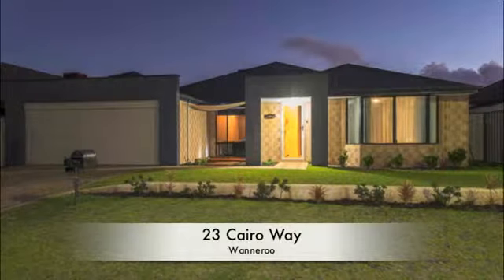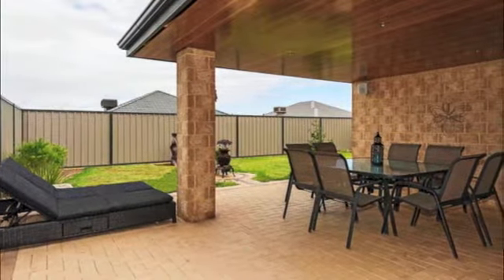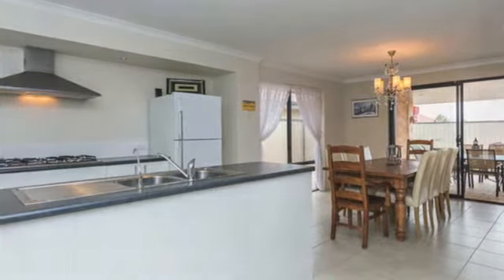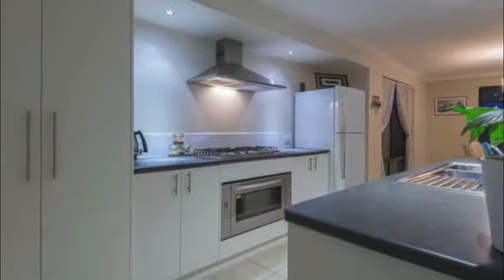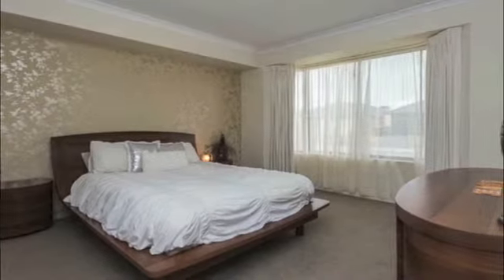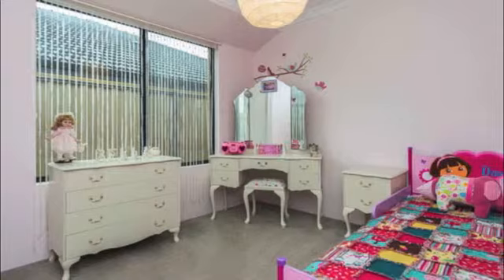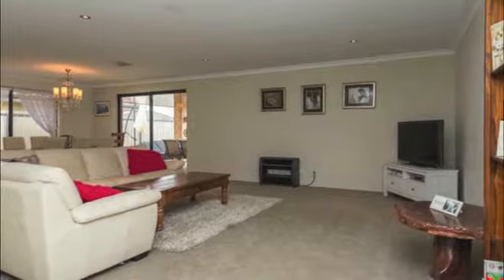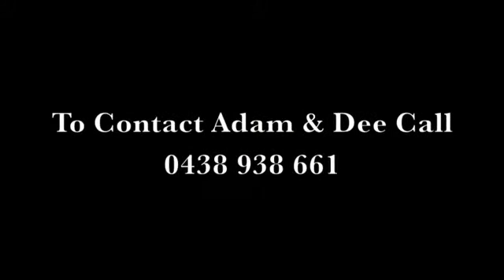23 Cairo Way, Wanneroo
Only other quality-built homes surround this stunning 4 bedroom 2 bathroom abode in the beautiful "Belvedere Hills" estate of Wanneroo, so conveniently positioned to all of your everyday amenities.

A stylish street appeal sets the scene for the excellence that lies within this immaculate residence. The open-plan family and dining area is huge, incorporating a well-appointed kitchen into its airy and spacious design.

Sliding doors off the tiled entrance hall reveal a fabulous sunken theatre room with woollen carpets that help warm the family during the ultimate cinema experience. The master bedroom is an ideal parent's retreat, complete with "his and hers" walk-in wardrobes, a bay window and a private ensuite with shower and toilet.

The children's bedrooms all feature built-in storage and are serviced by a second bathroom with separate bath and shower and a light-infused study or activity room that makes for a perfect work space. Outdoor entertaining is catered for by a brilliant alfresco with the most easy-care of backdrops provided by a pleasant backyard and its tinkling water feature that sets a tranquil mood.

In close proximity to sprawling parklands and just minutes from schools, shopping and public transport, this outstanding family home is in a top location and will appease for everybody's personal needs.